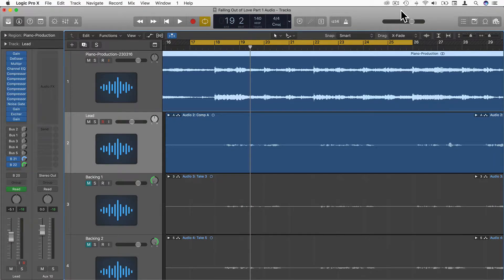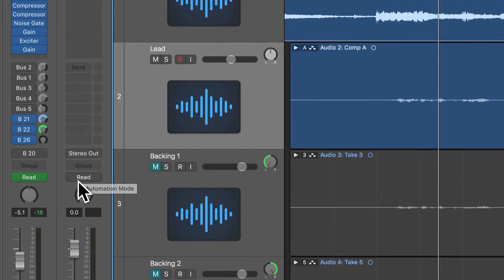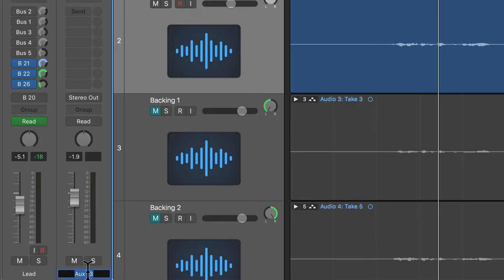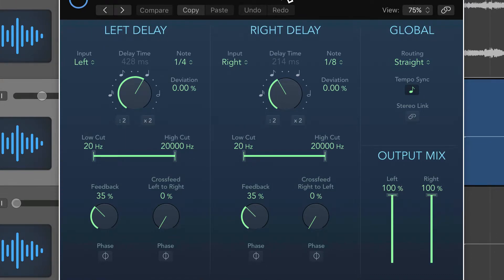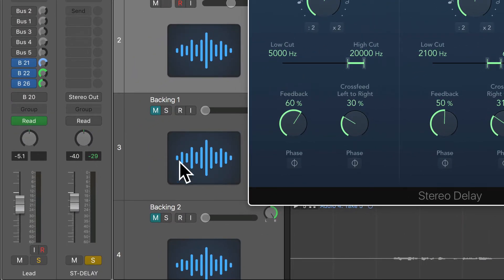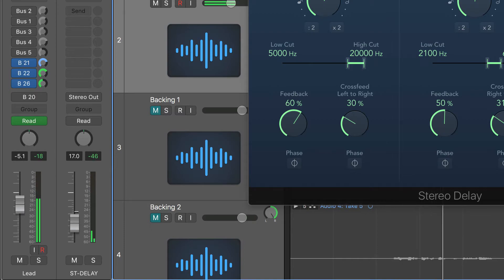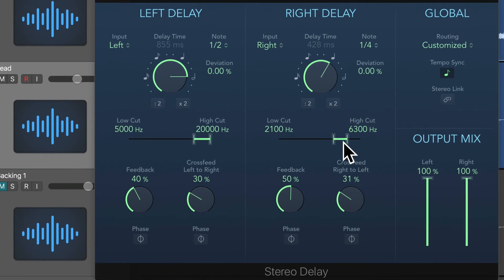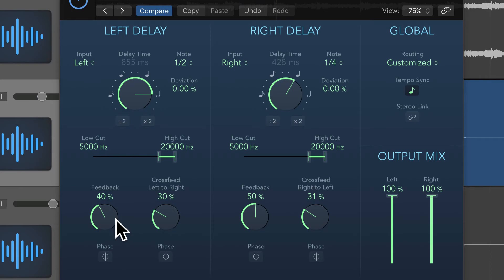Mixing Vocals with Stereo Delay in Logic Pro X